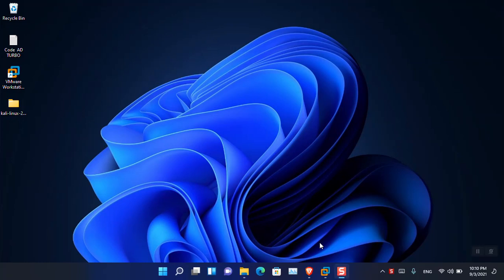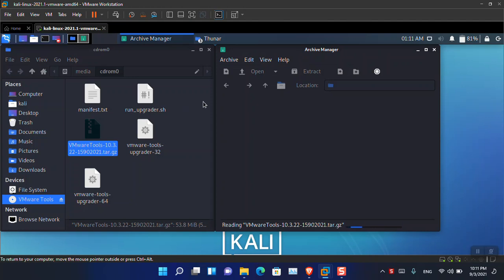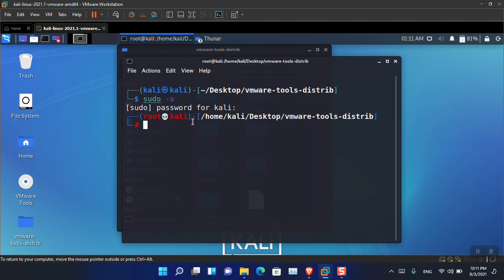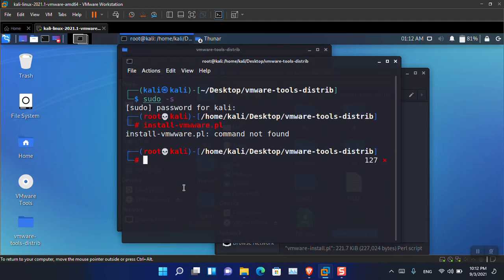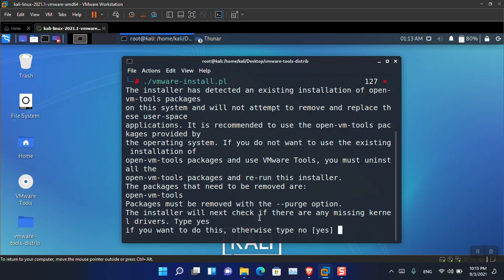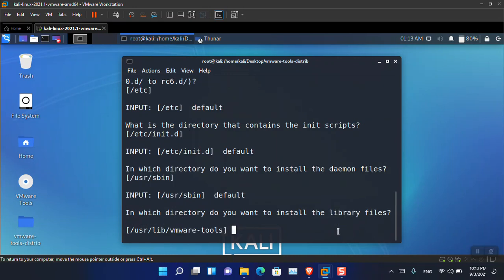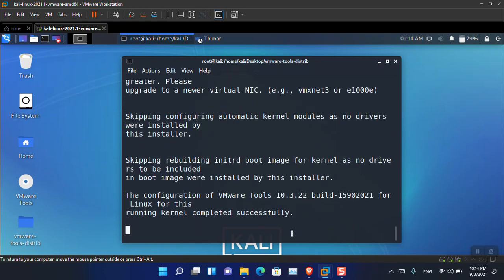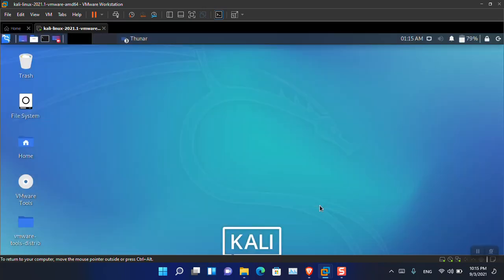How to Install VMWare Tools in Kali Linux 2024.1?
Kali Linux is a free Debian-based Linux distribution designed to carry out penetration test operations. The first version of Kali Linux was released in 2013 with Backtrack Linux (an old operating system for testing). Some of the tools copied in BackTrack Linux were excluded in Kali Linux over time. More than 600 penetration testing tools are available in Kali Linux, which can run live in USB or DVD flash without installation, and also, it can be installed as a desktop operating system on the computer. So, it is a pretty powerful operating system and skills are needed to operate with this OS.